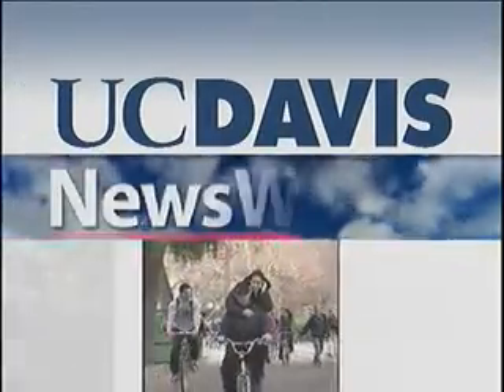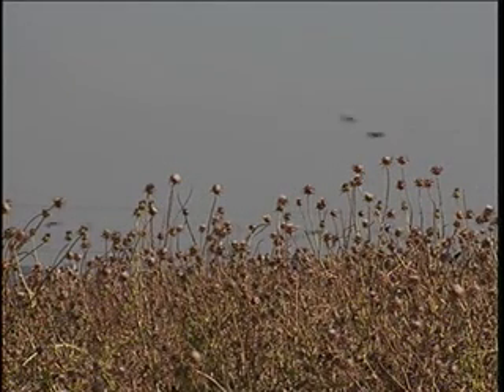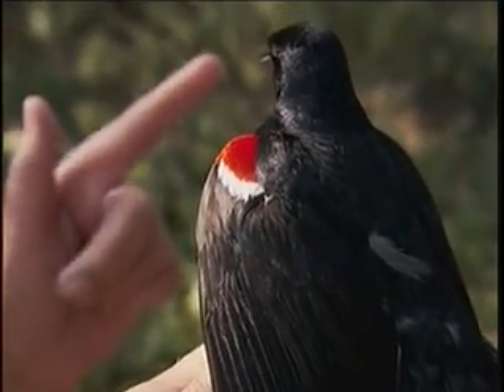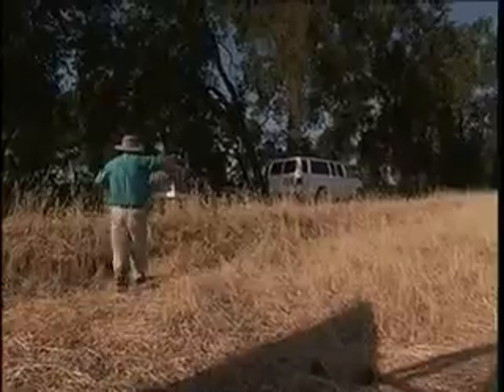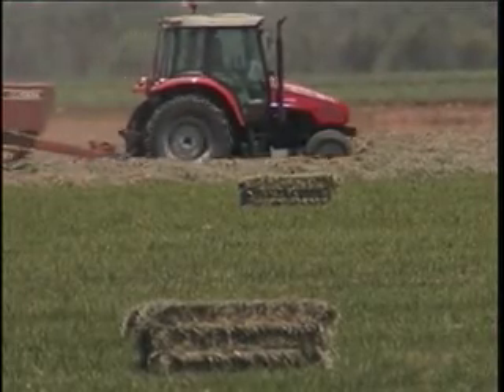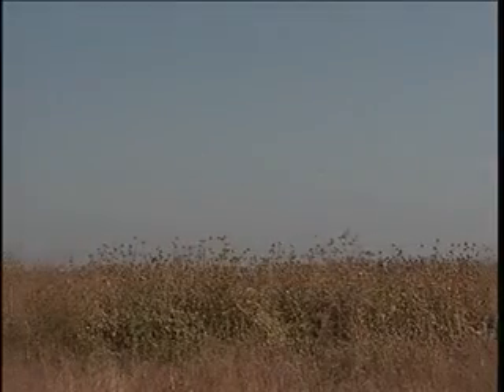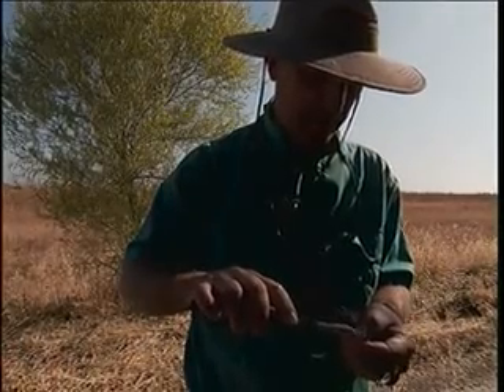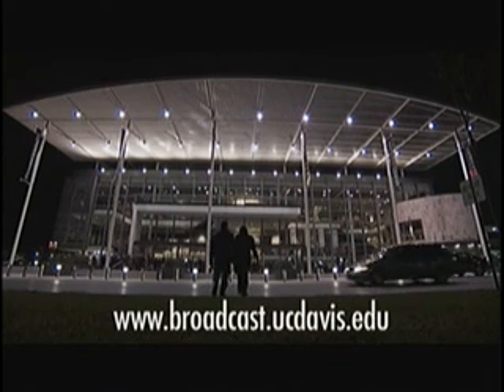UC Davis Newswatch: Tricolored Blackbirds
[12/2007] [Show ID: 13876]